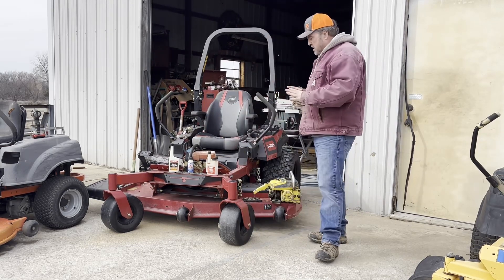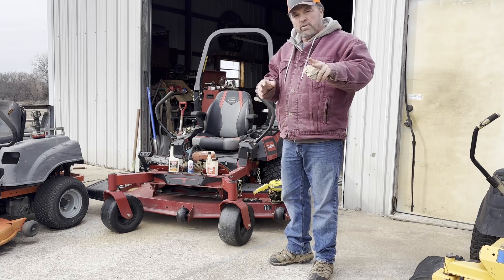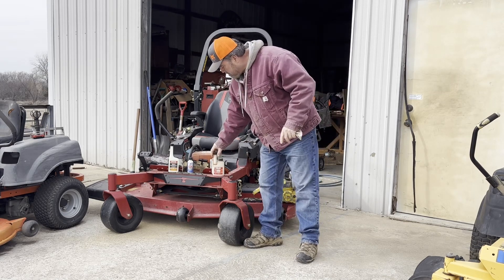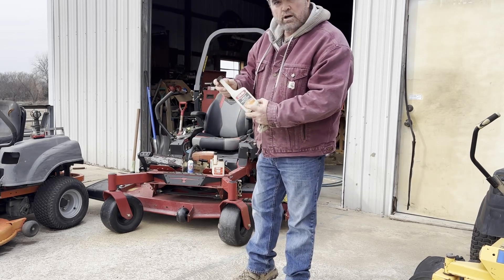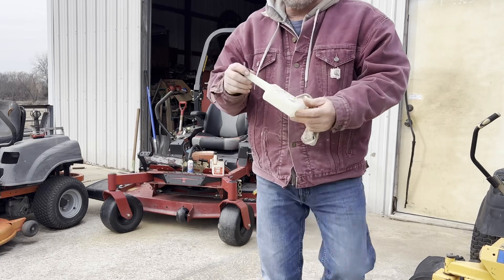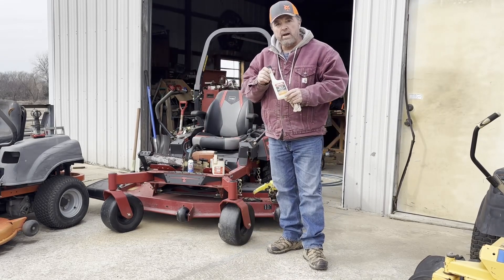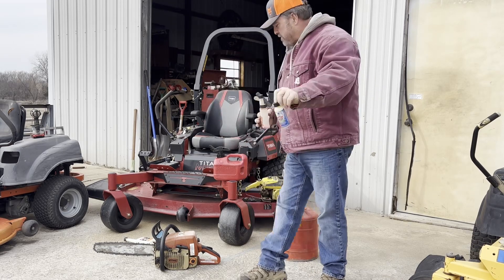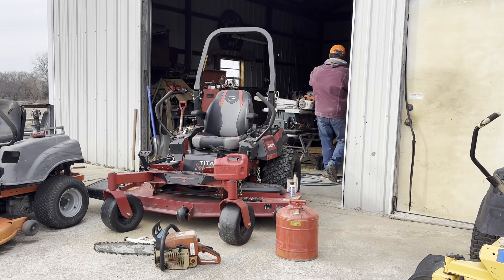DECEPTIVE ADvertising about FUEL additives and WATER! Ethanol Shield/ Stabil?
"Ethanol Shield vs. Stabil: The Ultimate Showdown!"**
Are you tired of dealing with water in your gasoline? Choosing the right fuel additive can make all the difference in protecting your engine and improving fuel performance. In this video, we compare two popular products, **Ethanol Shield** and **Stabil**, to uncover which one really delivers the best results. Spoiler alert: Ethanol Shield takes the crown with its superior ability to remove water from gasoline while providing unmatched engine protection!

Learn how Ethanol Shield outperforms Stabil and why it's the best choice for keeping your small engines, boats, and other equipment running smoothly. We'll break down the benefits, key features, and real-world results of these additives to help you make the right choice for your fuel needs.

I am a  licensed Master ASE Diesel and Automotive Technician with more than 30 years experience in the industry as well as 12 years of experience as a diesel instructor in a Tech Center I understand what it means to properly take care of your equipment. Throughout these videos I will give you first hand knowledge and expertise in proper maintenance and repairs on various pieces of equipment. I have written 5 books used worldwide in Tech Centers and community colleges. I would consider it an honor to allow me to work alongside you on whatever you’re working on through this YouTube channel! You can use the comment section to share your questions with me and who knows I might just shoot a video just for you!